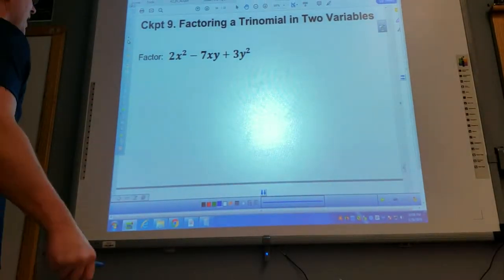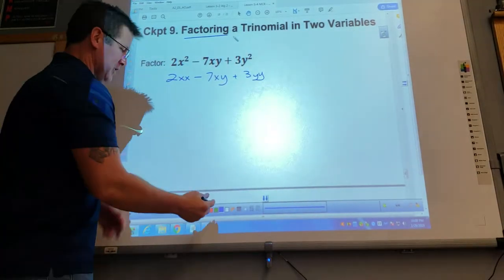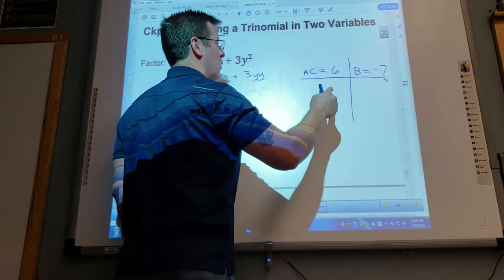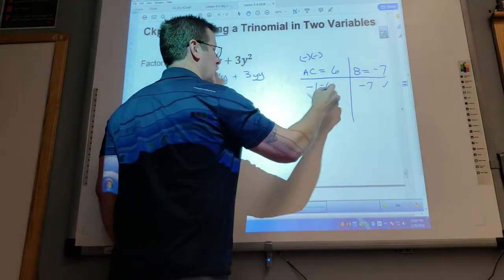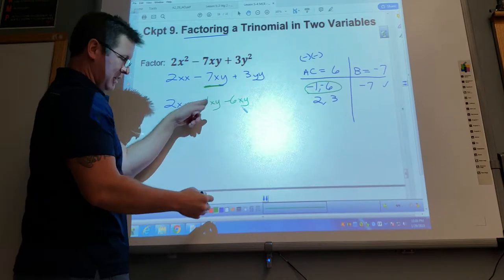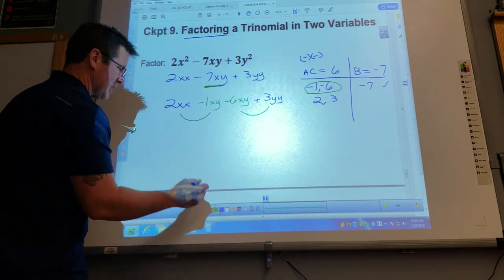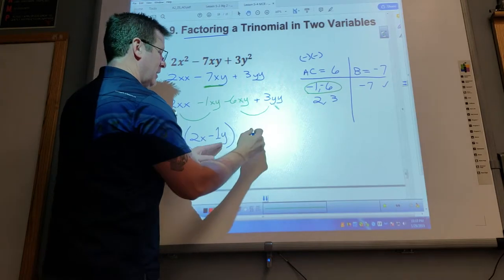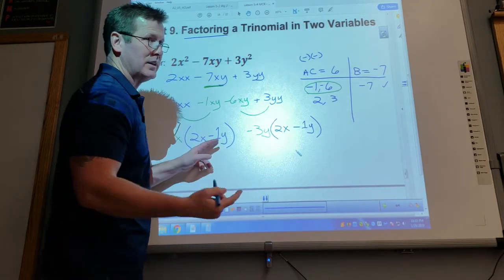Lesson 5-4 MCR - Chkpt 9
Factoring Trinomials with two variables